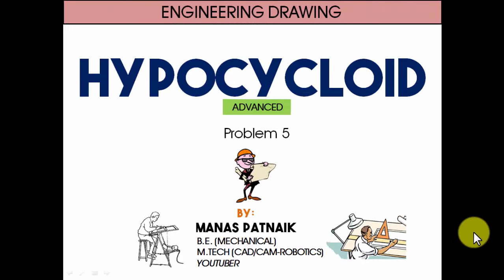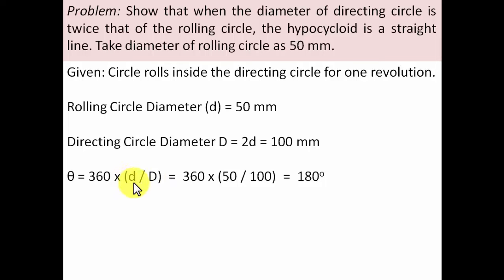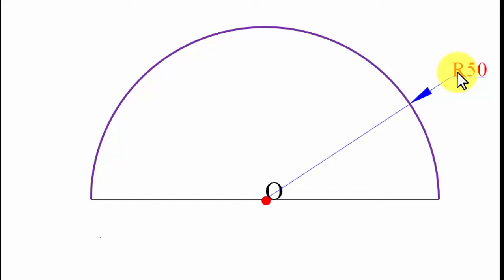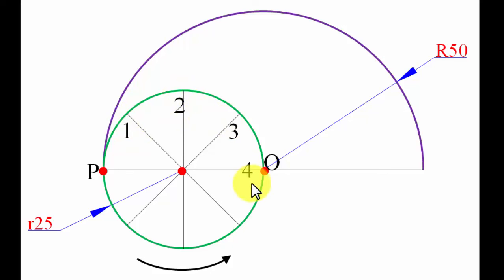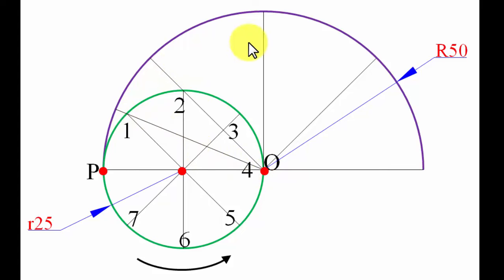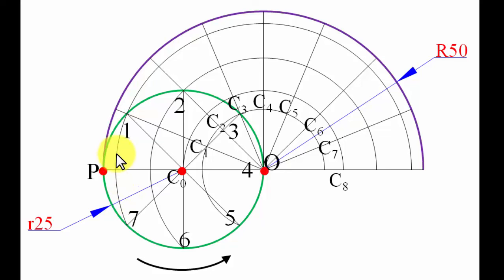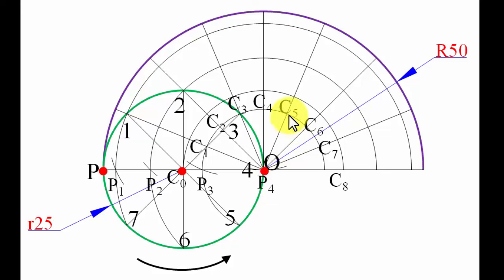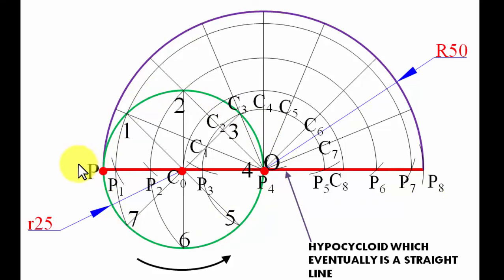Cycloidal Curves_Hypocycloid_ Advanced_Problem 5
Show that when the diameter of directing circle is twice that of the rolling circle, the hypocycloid is a straight line. Take diameter of rolling circle as 50 mm.